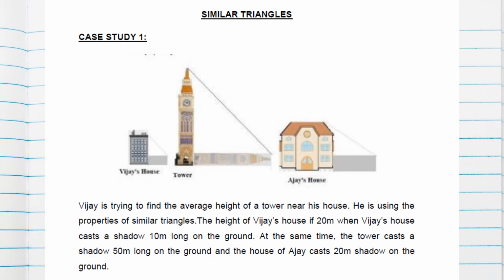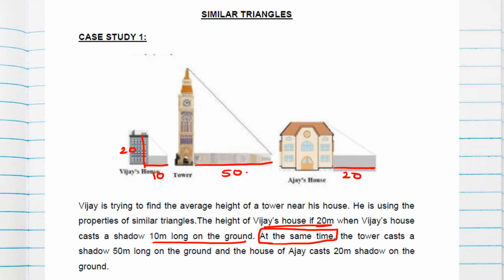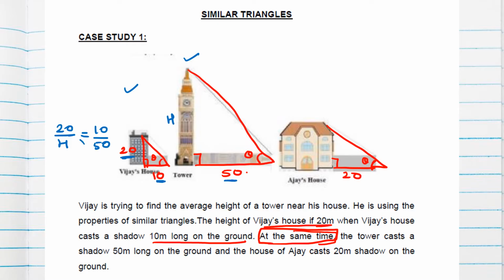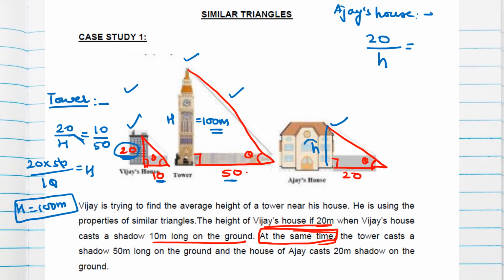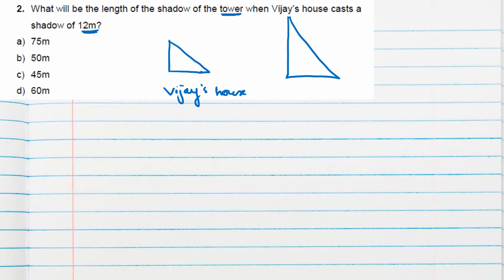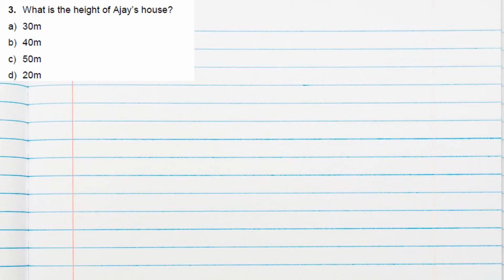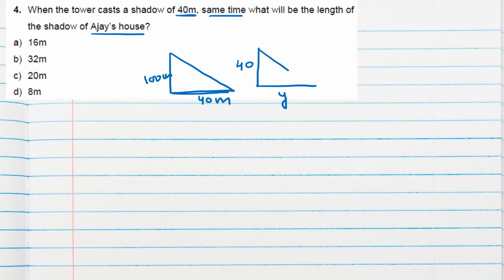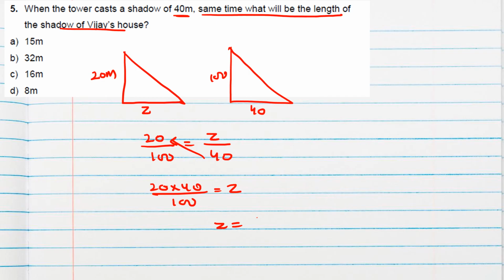CBSE | Class 10 |Vijay is dying to find the average height of tower near house